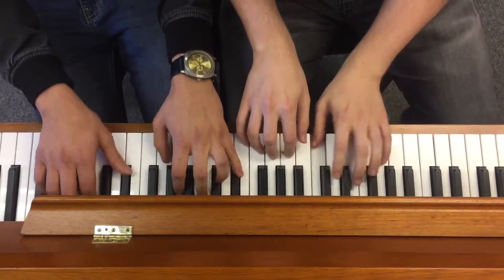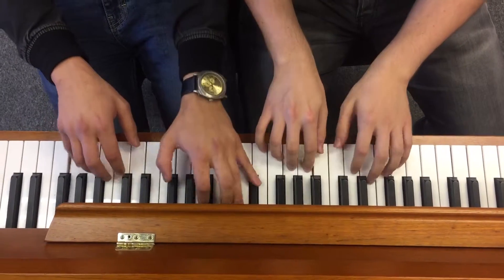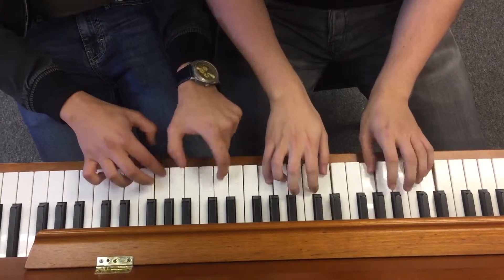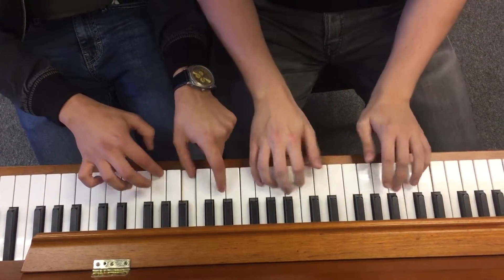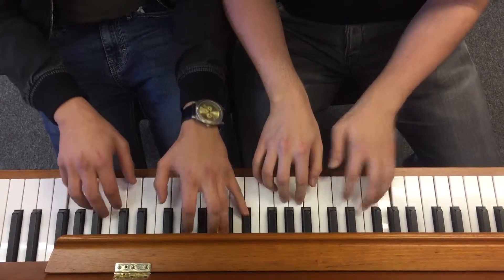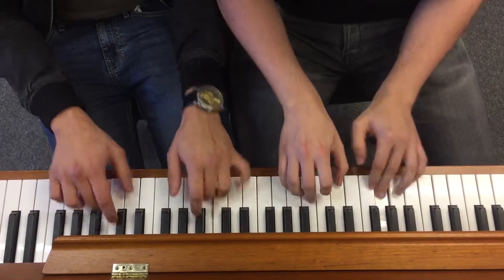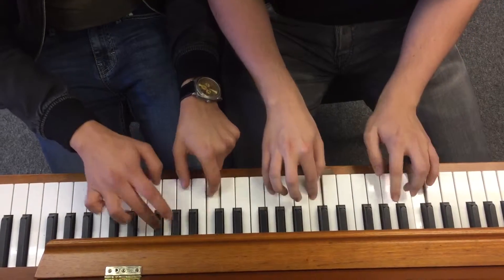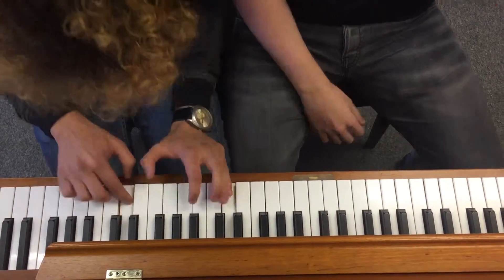Gallop from Mixed Doubles (Slight variation)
Playing duets on the piano is of great benefit and improvement to timing and rhythm. This is an extended version of Gallop from Mixed Doubles played by Wez and Andy.

Book a music lesson with a Music Academy teacher on this